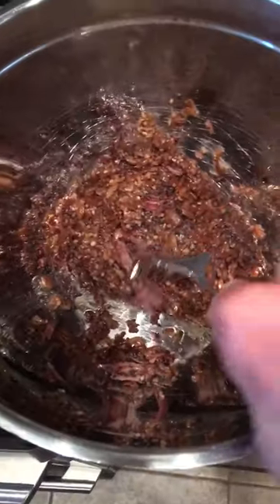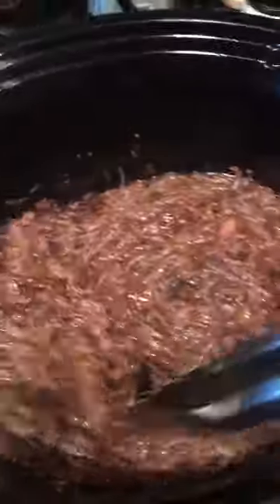Roast Beef Po Boys by The Cajun Ninja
Messy is the only way! So make this and get messy!

Song: 🎶 Ossun Get Down 🎶
Album: Keep Walking

Purchase on iTunes, Amazon, or cdbaby.com